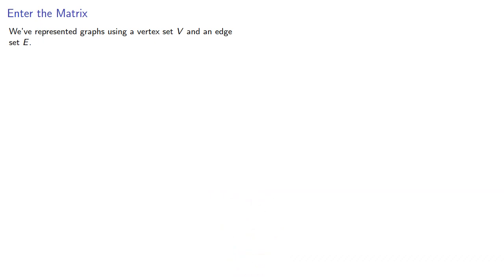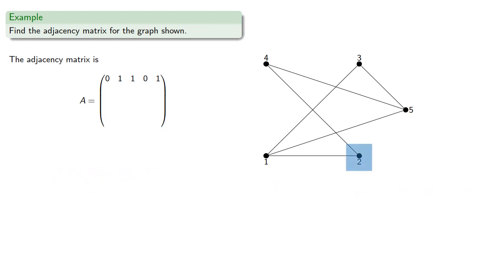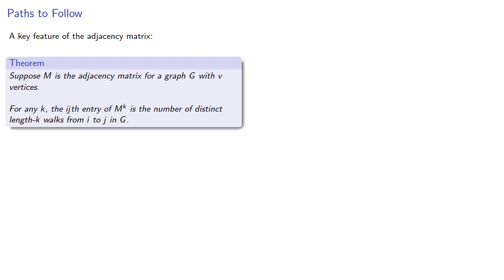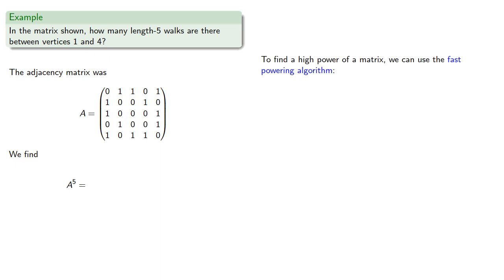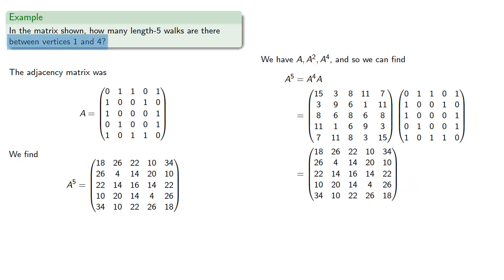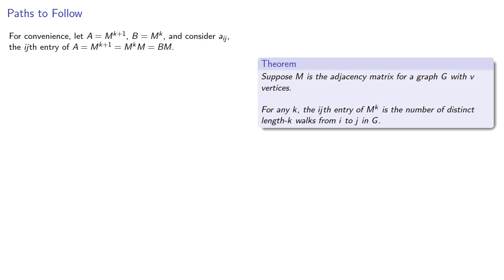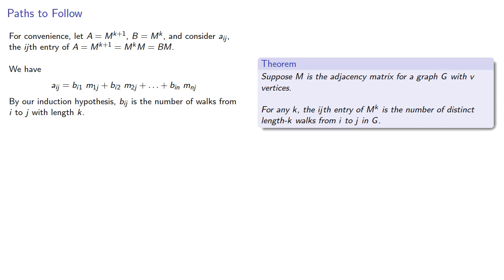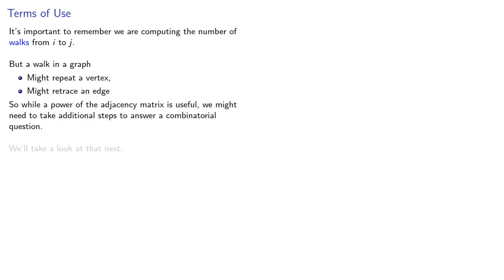The Adjacency Matrix for a graph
The adjacency matrix, and its use counting the number of length-k paths in a graph.